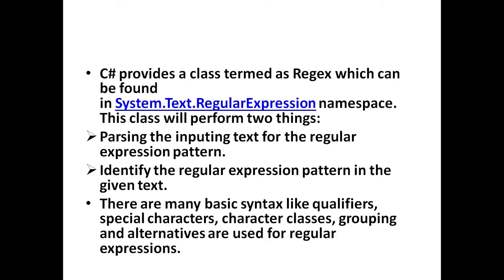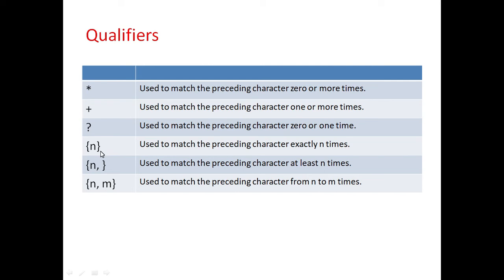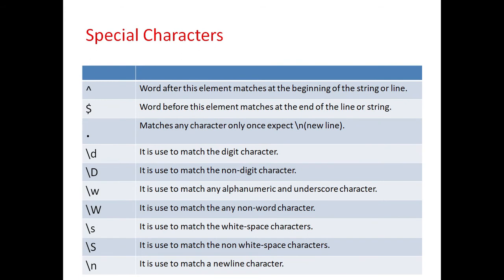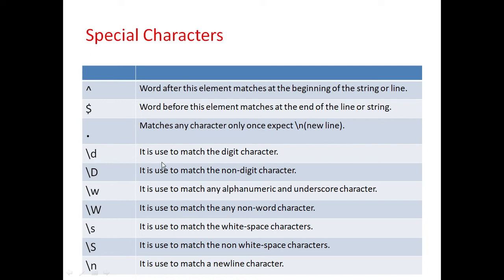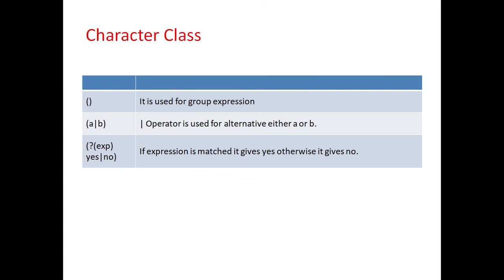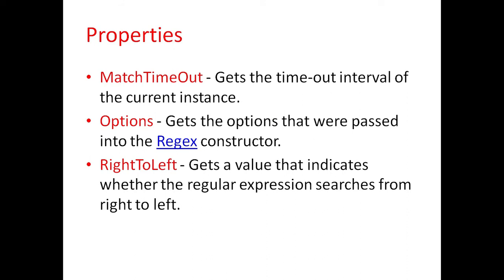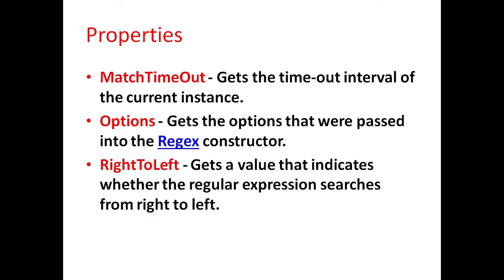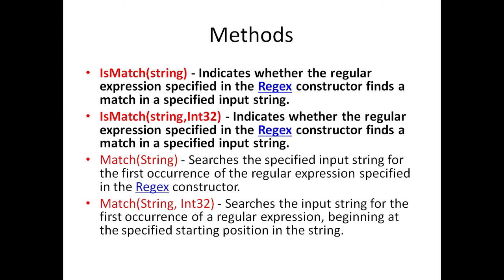Regular Expression in C#